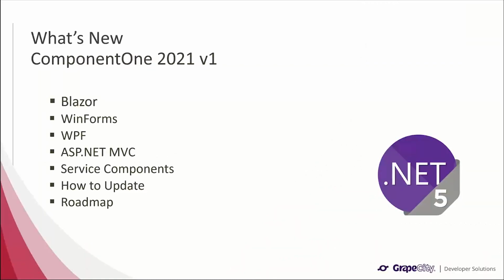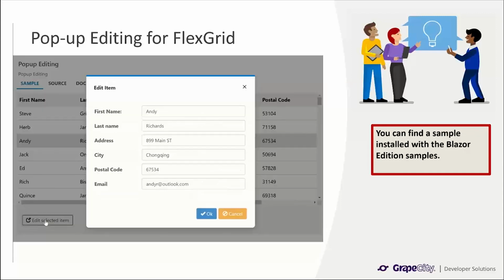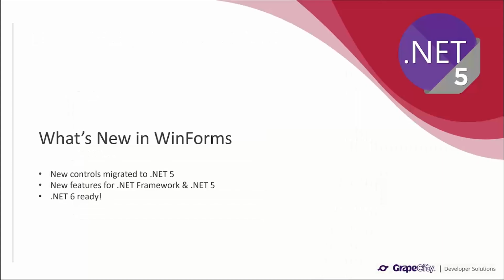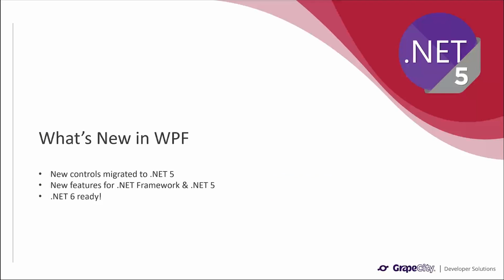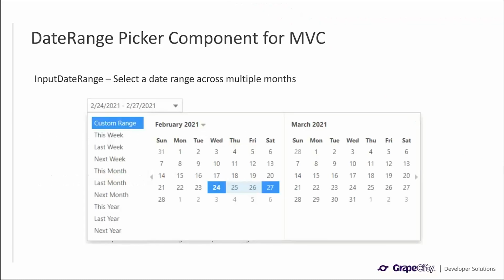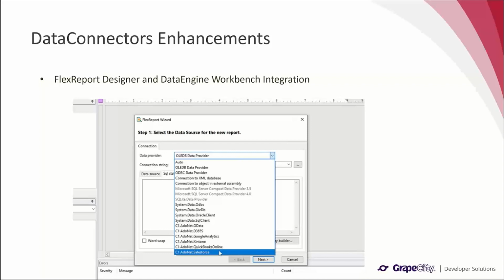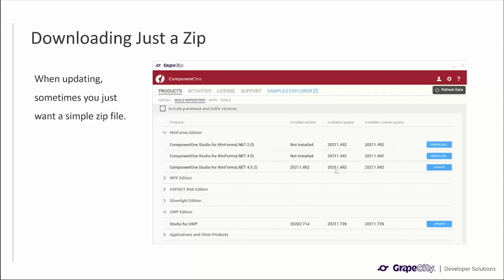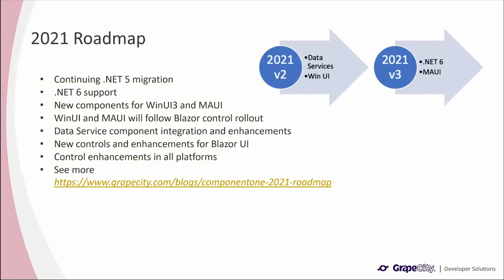ComponentOne 2021 v1 Release Webinar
Join Product Manager Greg Lutz, as he discusses the exciting new features available in ComponentOne 2021 v1!